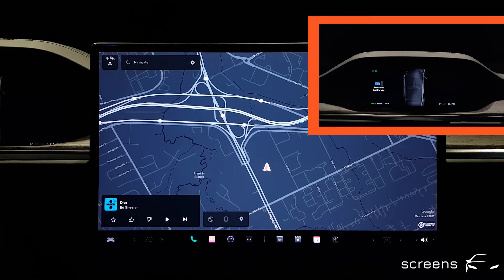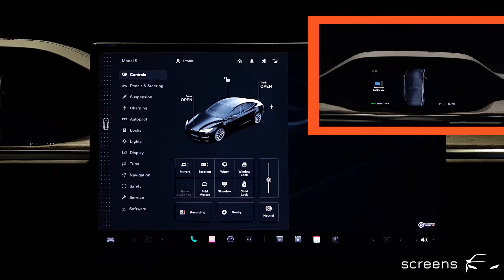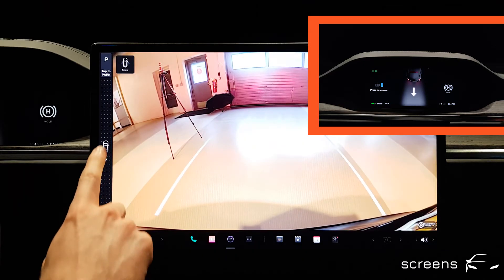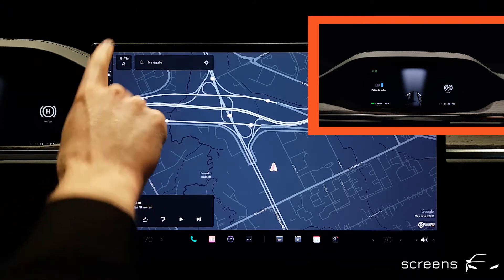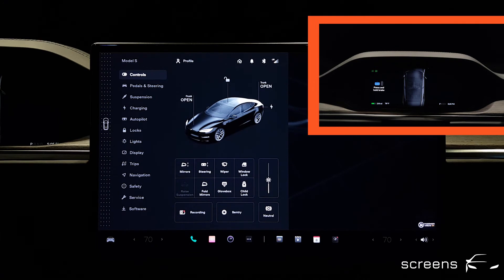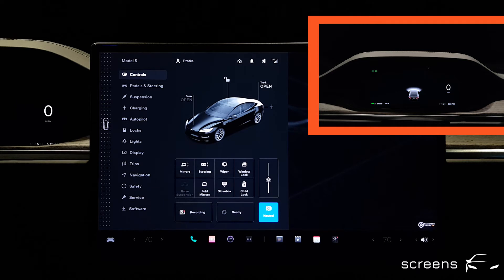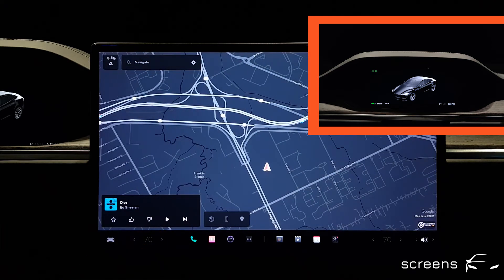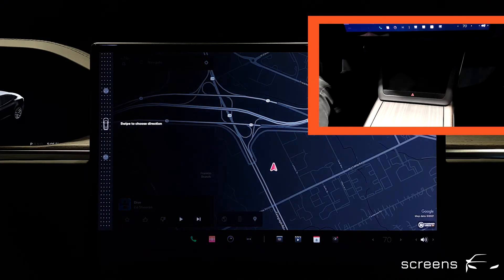Tesla Model S Plaid | How to select the reverse gear?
There are now various ways of selecting a gear. Be it a lever behind the steering wheel, controls in the centre console or even digital buttons. In the Tesla Model S, there is the possibility to select a gear in a horizontal bar between the centre console and the Head Unit, as well as part of the Vehicle feature, which opens by swiping on the left edge of the Head Unit from left to right.

When you open the Vehicle feature, you will see a dotted area with a centralised vehicle icon on the left edge. If you press the brake and swipe from top to bottom over the vehicle icon, reverse gear is engaged, which can be recognised by an animation in the Instrument Cluster and a warning tone. The rear camera view opens in the Head Unit. Swiping from bottom to top changes to gear D. In addition, an icon appears in the upper part of the gear selection bar, which can be used to engage the parking gear. Neutral gear is a digital button within the vehicle settings.

If the Head Unit screen does not work, for example, you also have the option of operating the gears via a bar at the top of the centre console, as already mentioned. To do this, press the brake and then press the bar so that the button is illuminated. The current gear is highlighted orange, the other gears light up white.